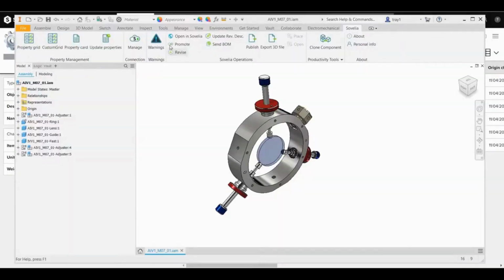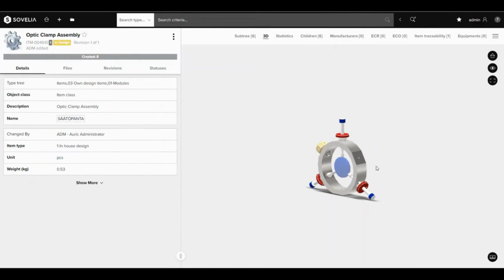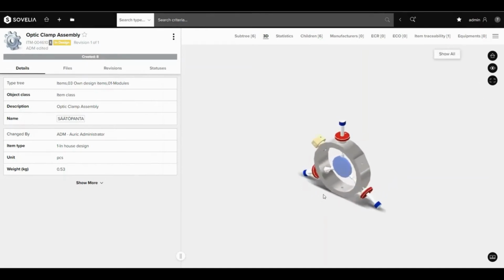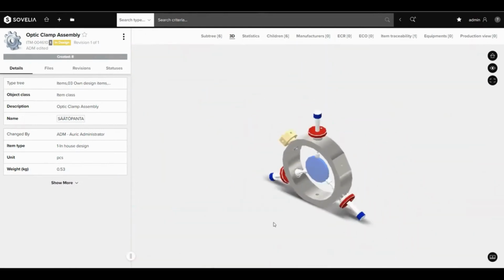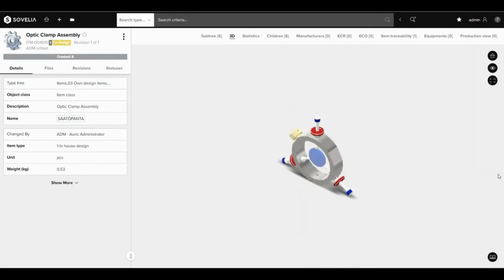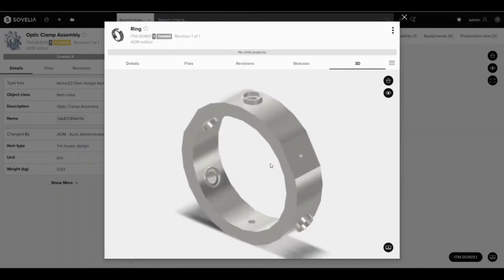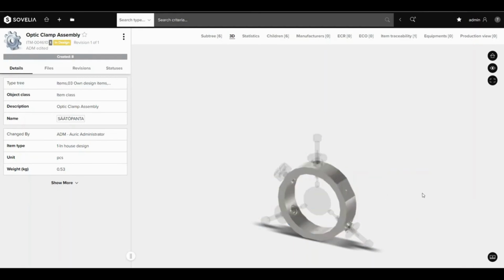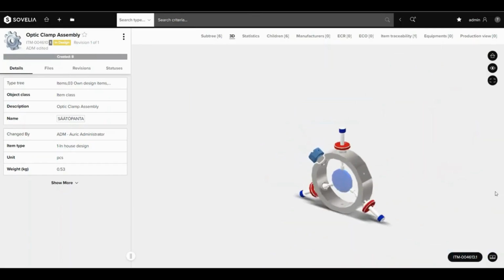3D Viewer Tools in Sovelia Core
View your model in 3D view in Sovelia Core. Learn how to:
Rotate model
View model
Full-screen view
Highlighting
Multiple parts